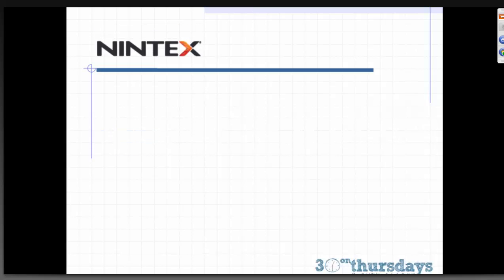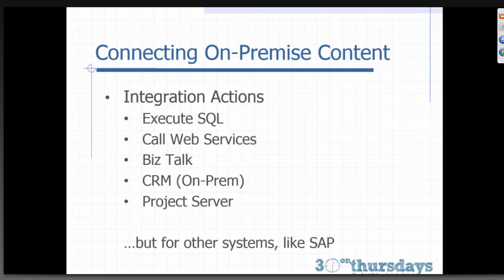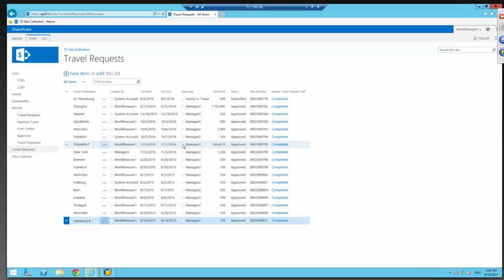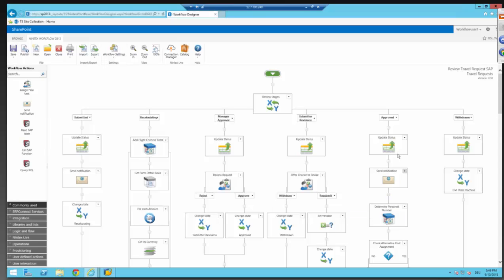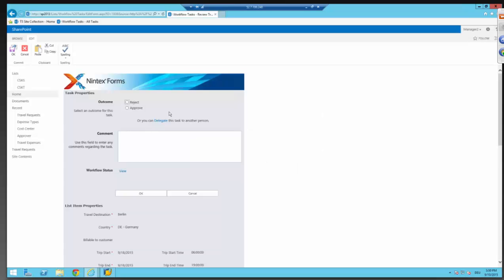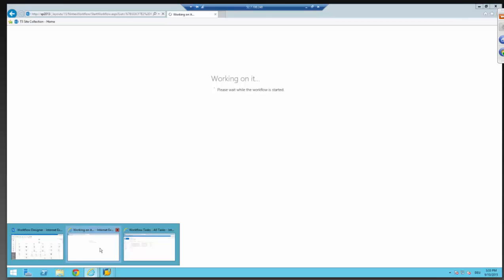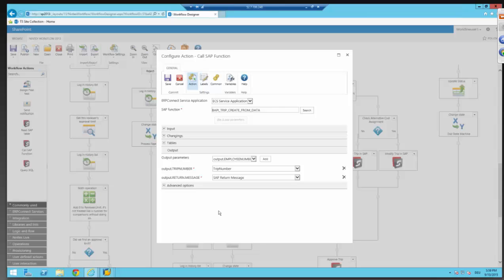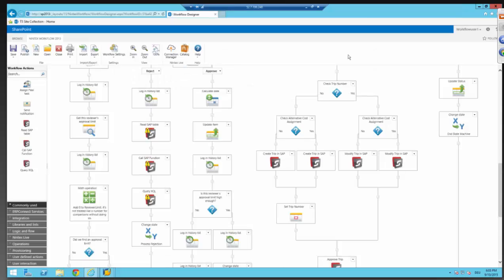Nintex Tutorial: Elevate Your Workflows with SAP Integration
Automation business processes in SharePoint with the Nintex Workflow Platform is a great way to improve the way your organization works. Often times as more and more process are automated the need arises to interact with other line of business systems such as SAP to ensure accuracy of data and prevent manual process. In this webinar we will look at how ERPConnect Services from Theobald can make integrating with SAP as simple as drag, drop done.